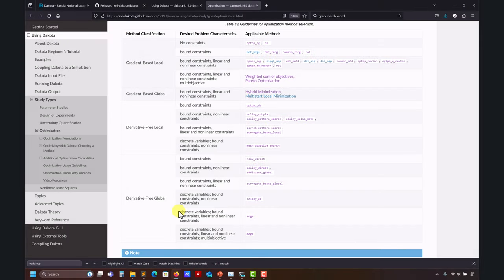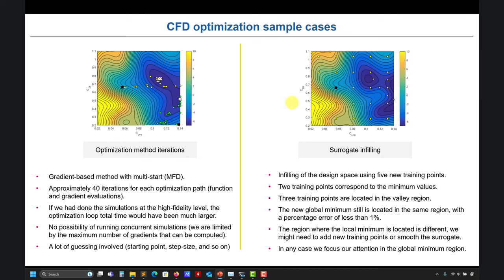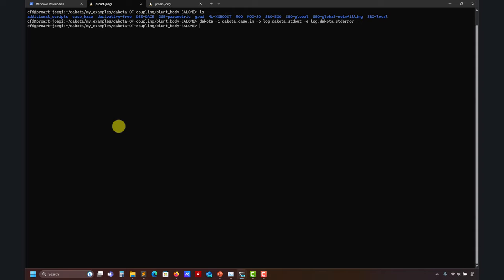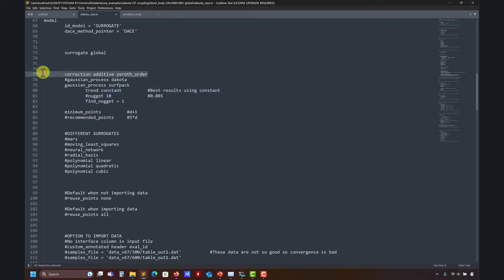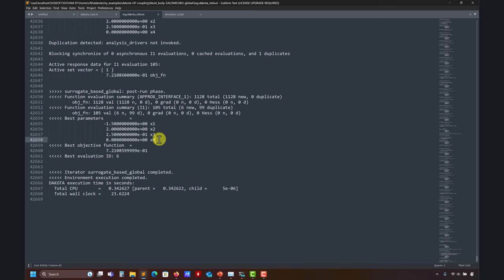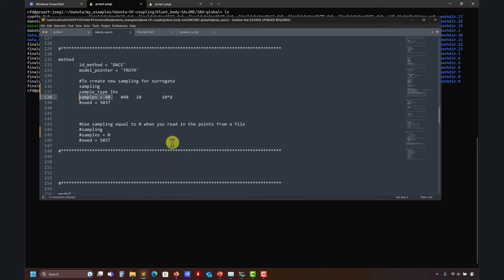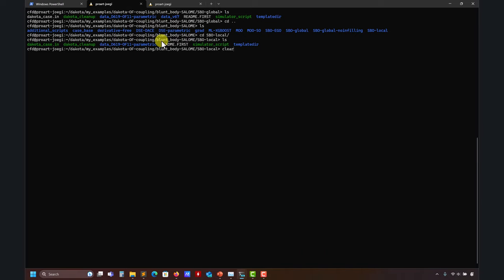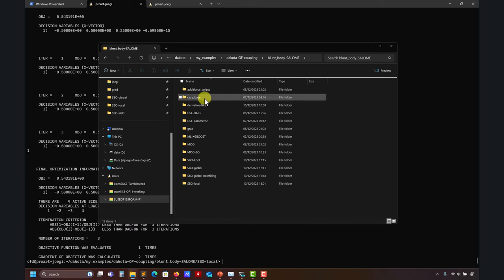DAKOTA-OpenFOAM optimization loop | Surrogate-based optimization SBO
The blunt body shape optimization case | Part 6

😵‍💫 Surrogate-based optimization SBO - Metamodels - Response surfaces - Gaussian process
👍 CFD optimization and automation.
👏 Engineering design optimization loop.

In this demo case, we use the following tools:
- Geometry generation: Salome.
- Mesh generation: Salome.
- Black box solver: OpenFOAM 11.
- Automatic post-processing: bash scripting and Python.
- Plotting: Python.

In this video we use DAKOTA 6.19.0

00:00 Introduction - Preliminaries
02:55 Surrogate-based optimization in a brief
09:08 Efficient global optimization EGO and the concept of the acquisition function
10:15 Let's take a look at DAKOTA's EGO input file
16:15 Let's launch the EGO optimization study
17:42 The outcome of the EGO study
21:20 Surrogate-based global optimization SBGO with infilling
29:40 Let's run the SBGO case - Reading input data
32:20 Let's run another version of the SBGO case - Reading a different input dataset
34:08 Let's take a look at the outcome
34:49 Avoid overfitting when constructing your models
37:08 A third version of the SBGO case - Reading input data and more infilling points
40:28 A fourth version of the SBGO case - No input data
45:40 Surrogate-based local optimization SBLO
47:52 DAKOTA's SBLO input file
49:11 Let's run the SBLO case - Reading input data
50:18 Let's take a look at the outcome
51:45 Let's run another SBLO case - No input data
53:44 Let's take a look at the outcome
55:44 Final remarks - Main takeaways

OpenFOAM in Windows Subsystem for Linux (WSL) | Wolf Dynamics WSL virtual machine